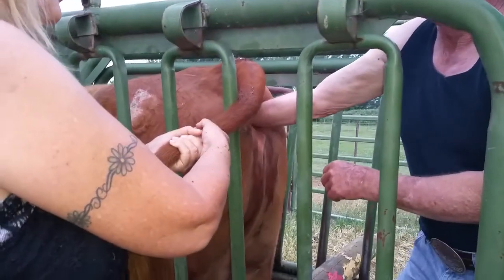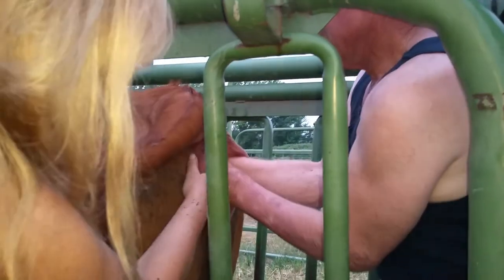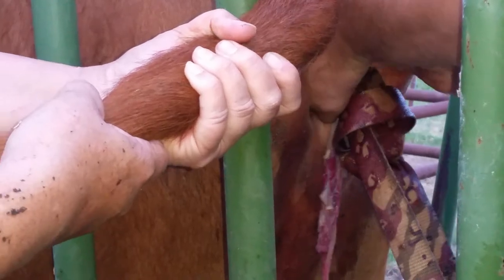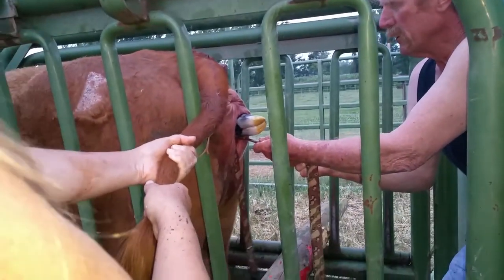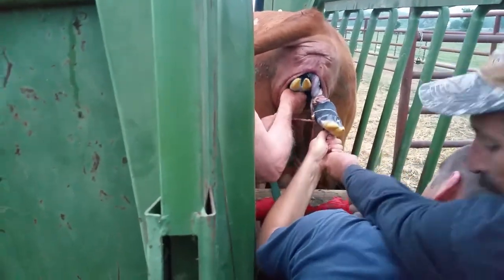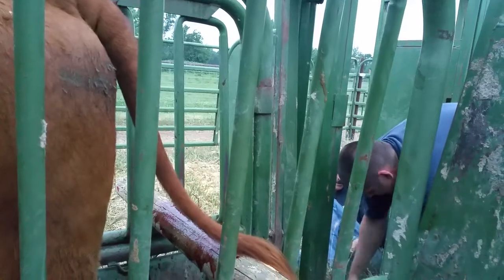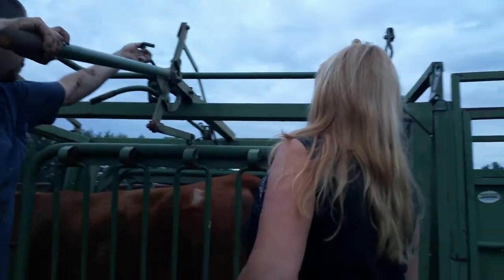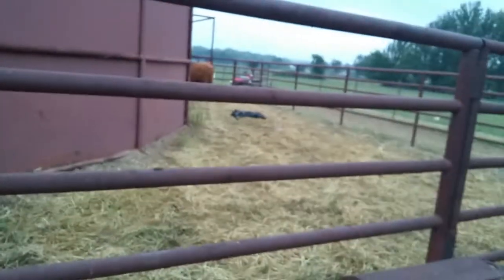On the Ranch - cow birth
First time heifer requires assistance to deliver her calf.